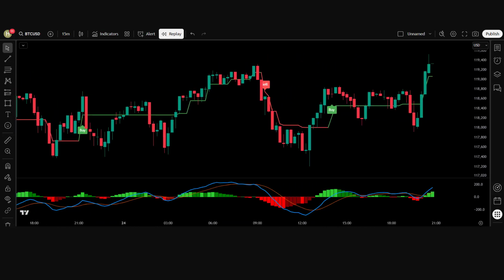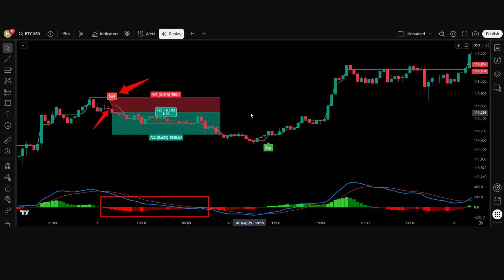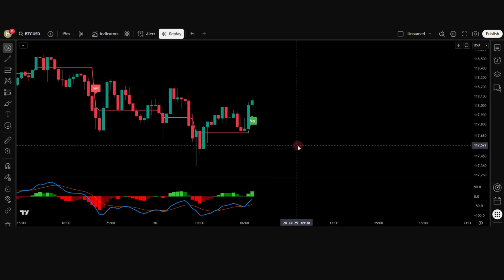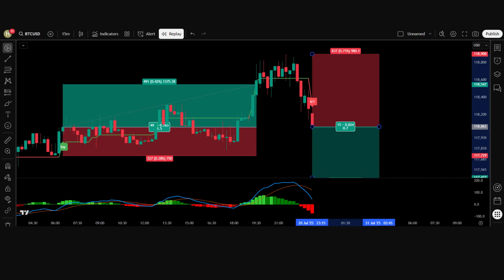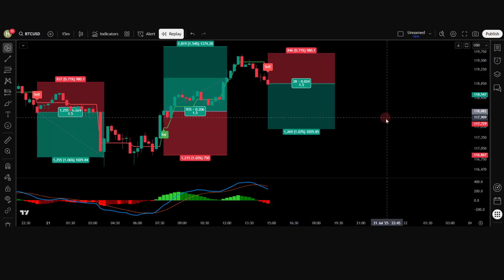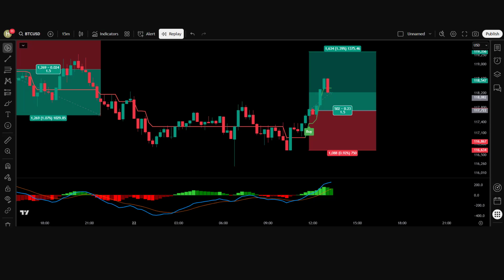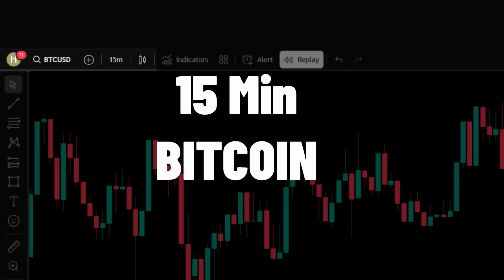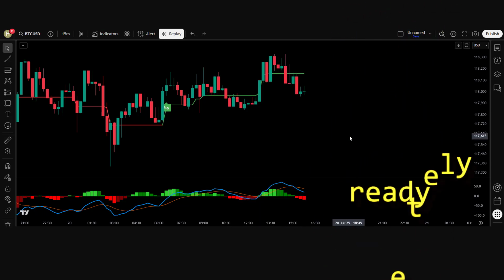New Version of SuperTrend Uses Artificial Intelligence To Predict Entry Points!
📺 ABOUT OUR CHANNEL – Dikansha_Trading
Dikansha_Trading is dedicated to helping you grow as a trader — whether you're a complete beginner or experienced in Forex, Stocks, or Crypto. Our videos cover practical strategies, chart breakdowns, and advanced tools to sharpen your edge in the markets.

⚠️ Risk Warning
Trading Forex, CFDs, Crypto, Futures, and Stocks involves significant risk of loss. Please consider your risk appetite before trading. Past performance is not indicative of future results.

One Indicator Replaces 40
Best Buy & Sell Signals
tradingview
technical analysis
trading indicator
tradingview indicator
forex
best tradingview indicators
tradingview strategy
crypto
forex trading
crypto trading
trading signals
stocks
tradingview best indicators
bitcoin
best tradingview indicator
tradingview tutorial
tradingview indicators
indicator tradingview
live crypto trading
scalping
scalping trading strategy
Buy Sell Signal
All-in-One Indicator
Unlock Trading Profit Secrets
These Simple Indicators
ai supertrend confluence
best buy sell indicator
ai tradingview indicator
forex scalping strategy
stock market signals
tradingview secret indicator
best supertrend strategy
tradingview indicators
forex
crypto
technical analysis
crypto news
stocks
scalping trading strategy
day trading
tradingview indicator
dame un rrr song
new indicator in tradingview
agent of shield full movie english
ai algo trading
algorithm
alma indicator strategy
best indicator
indicator
indicator trading
indicator tradingview
indikator tradingview
intraday trading strategies
non repaint indicator tradingview
omg full movie
order flow trading strategy
paid indicator tradingview
scalping indicator
trade algorithm
trading with ai
tradingview ai indicator
tradingview strategy
tradingview tutorial
unienzyme tablet uses in hindi
ai supertrend confluence
tradingview best kept secrettradingview indicator
best indicator tradingview
indicator tradingview
tradingview ai indicator
40 indicators in one most professional buy sell indicator on tradingview
ai tradingview
all in one indicator tradingview
best indicator
best intraday indicator
new indicator
non repaint buy sell indicator tradingview
non repaint indicator
pivot point supertrend
scalping indicator
signals long short tradingview
supertrend scalping strategy
tradingview free indicator
tradingview indicators buy sell signals
tradingview strategy